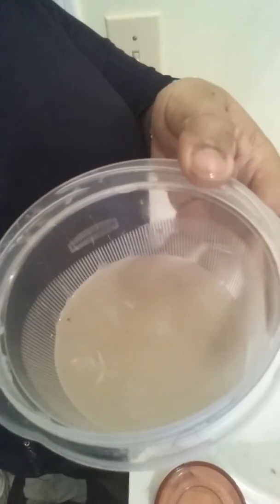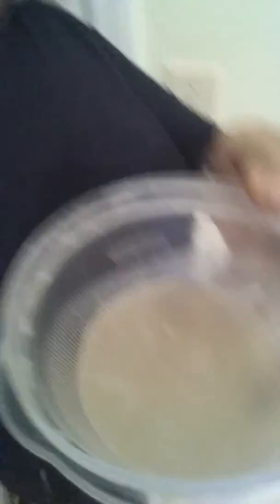Flaxseed Gel wash-n-go!!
Just a quick update video on my hair and using the flax seed gel. I'm in love!!!